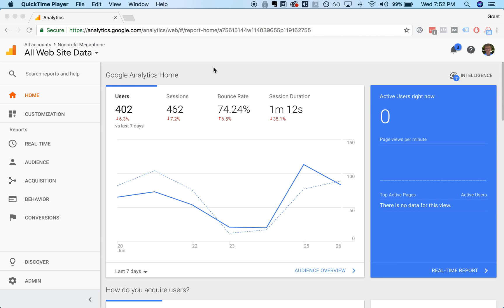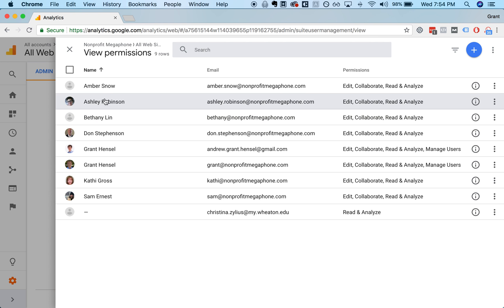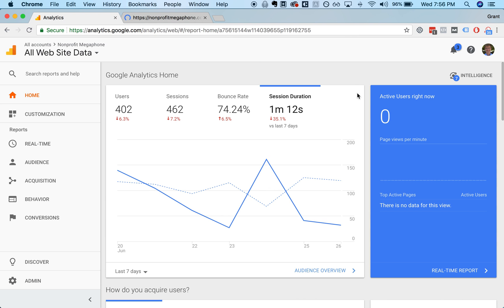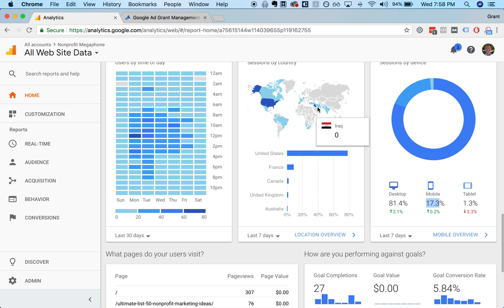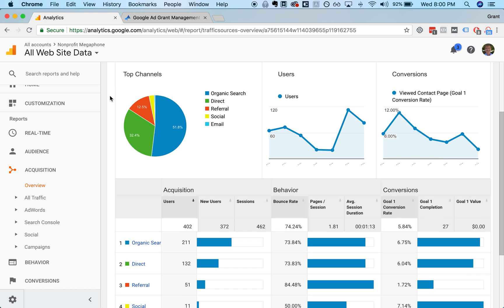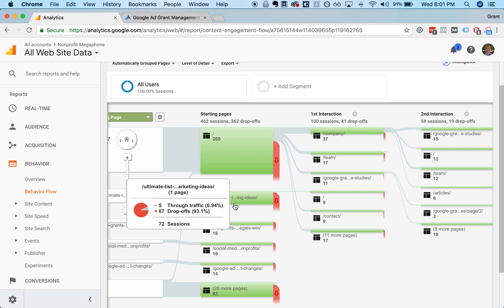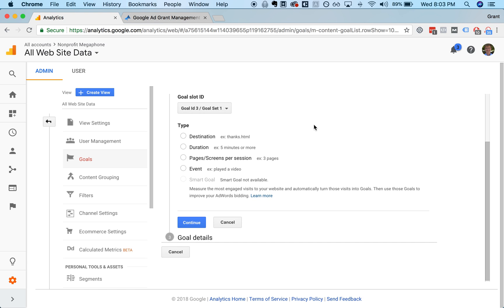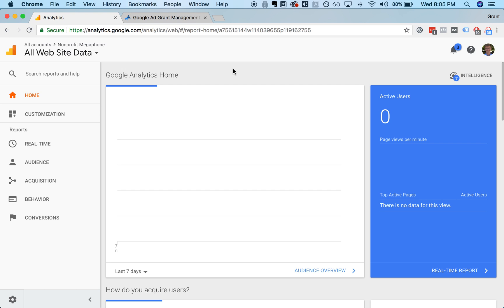Google Analytics for Nonprofits - Getting Started with Google Analytics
Does Google Analytics seem like a confusing maze? See the top use cases for nonprofits using Google Analytics to track visitors, record conversions, improve website content, and more. Some of the information in this video might be outdated.